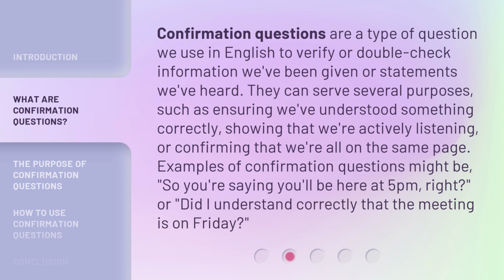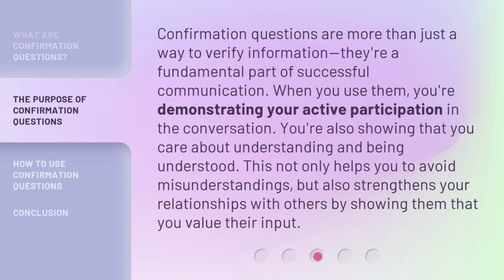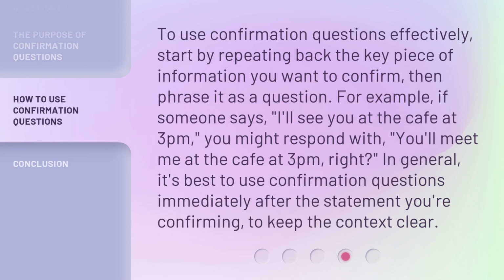Mastering Confirmation Questions in English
Mastering Confirmation Questions in English • Learn how to effectively use confirmation questions in English conversations to ensure understanding and strengthen relationships.

00:00 • Introduction - Mastering Confirmation Questions in English
00:30 • What Are Confirmation Questions?
01:05 • The Purpose of Confirmation Questions
01:35 • How to Use Confirmation Questions